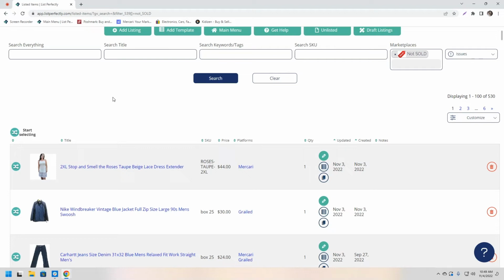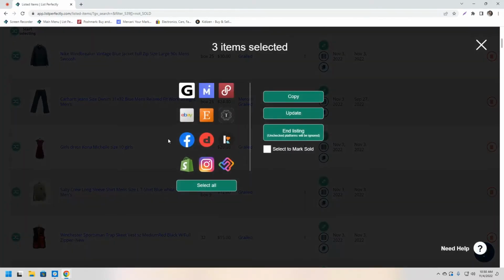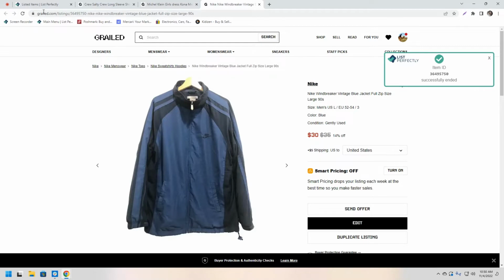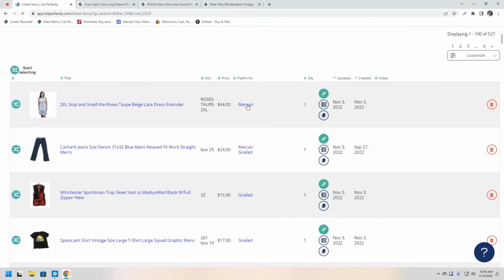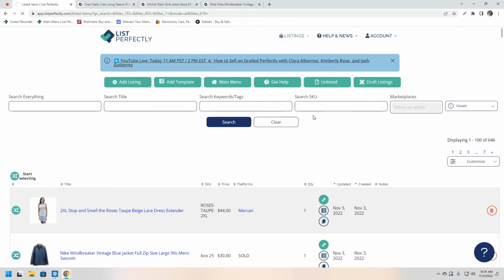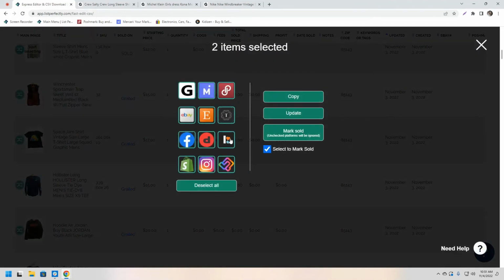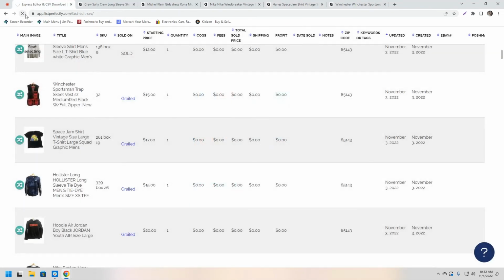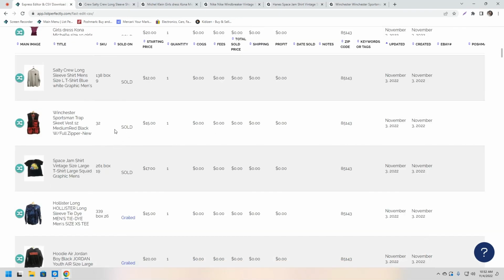How To Mark Sold Listings on Grailed in Bulk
Watch this quick video to learn how to  to mark listings sold on Grailed in bulk from your List Perfectly Catalog and Express Editor using the Pro Plan.  We will show you how to select the listings in your catalog that you want to be marked sold. A tab will open up for each listing with a confirmation message letting you know the listing has been ended on Instagram, as well as updated in your List Perfectly catalog.